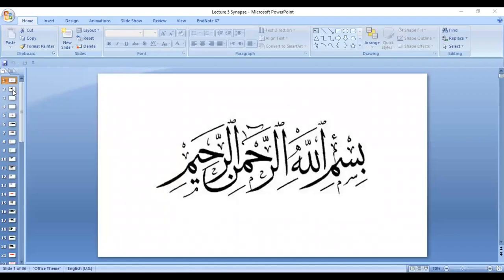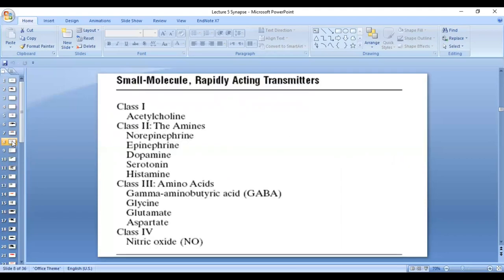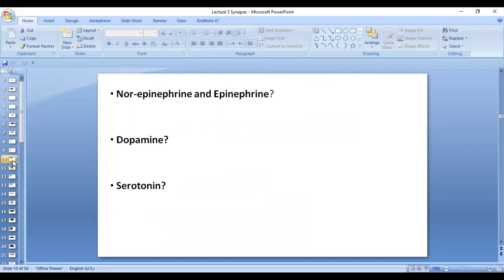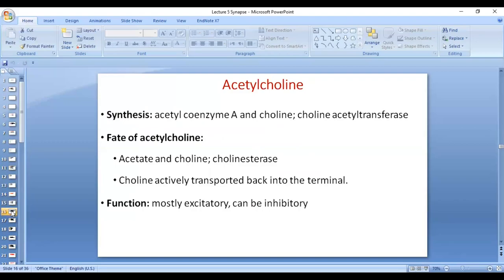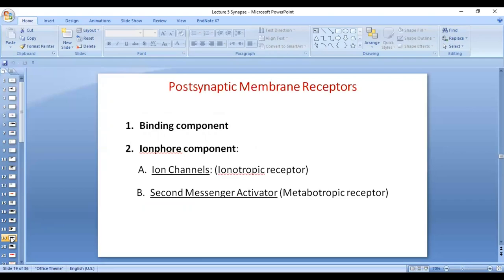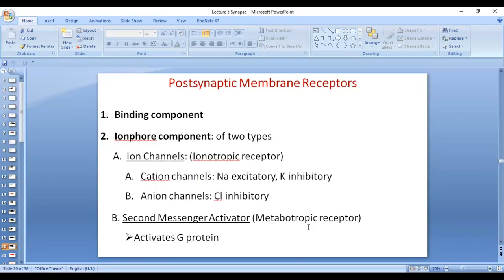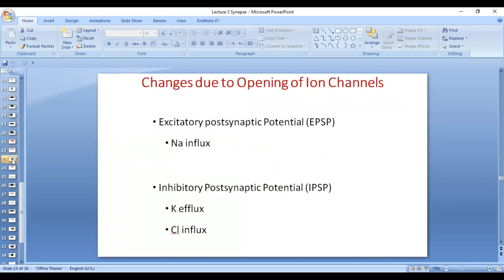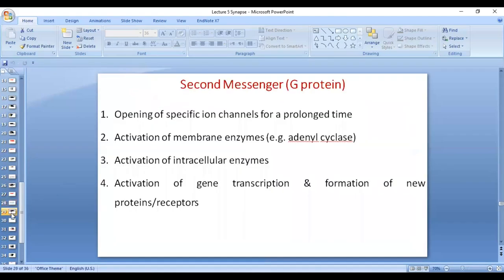6. Synapse Part-2 | Electric Events | EPSP & IPSP| Sensory CNS Physiology | 2nd YR MBBS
By the end of this lecture, you will be able to describe the postsynaptic receptors and their actions, explain the electrical events at the synaptic membranes, and define EPSP & IPSP

More goodies on the channel:
PHYSIOLOGY CONTENT:

CoolConceptsinPhysiology head and neck anatomy lecture cns physiology, cns, cns physiology mbbs 1st year, cns examination, cns anatomy, cns playlist,